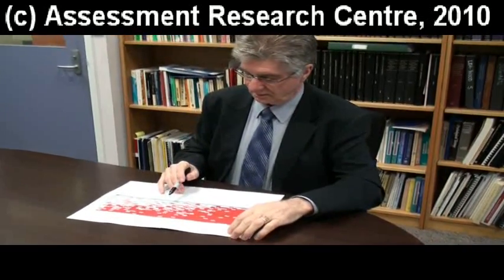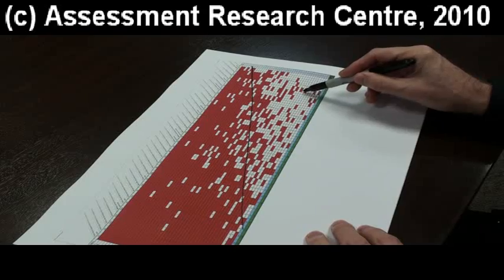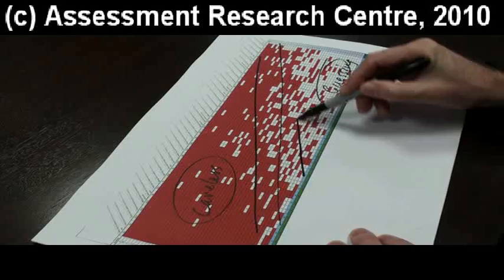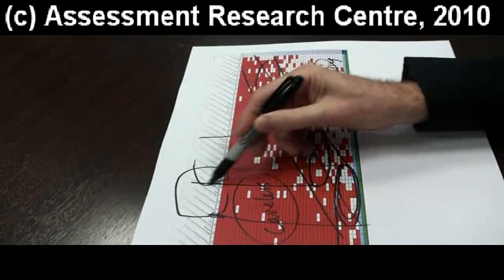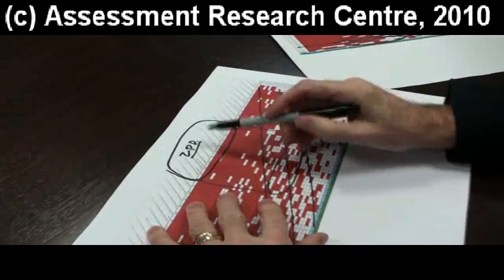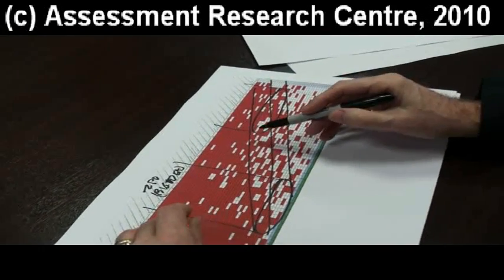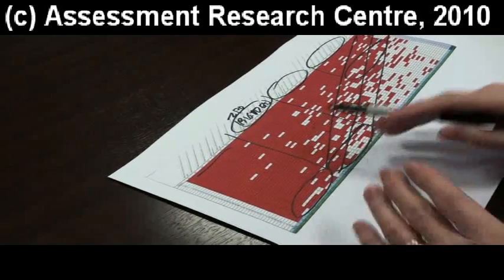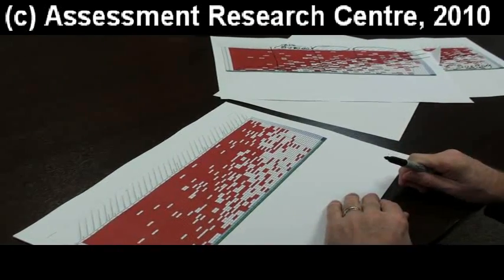patrick griffin on guttman charts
interpreting a Guttman chart analysis of assessment data